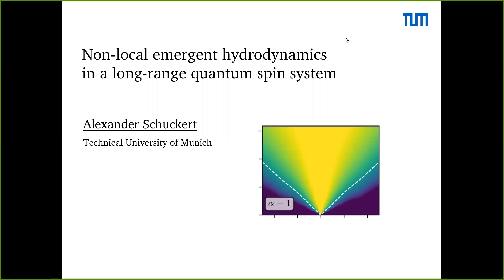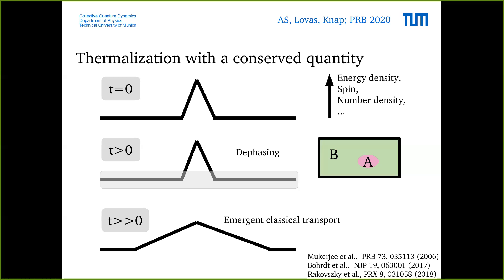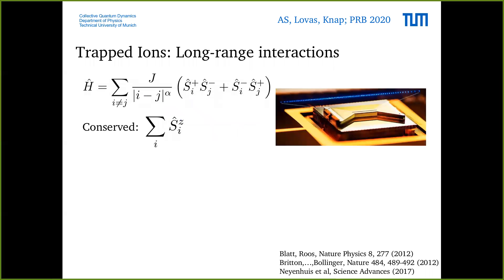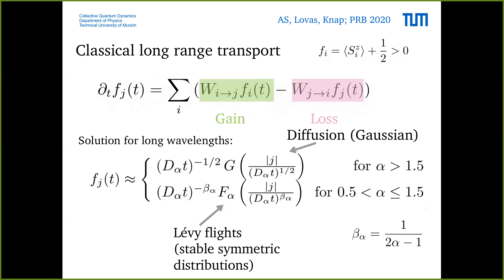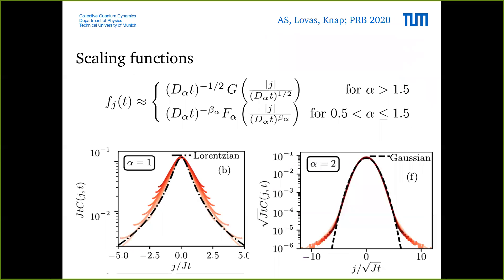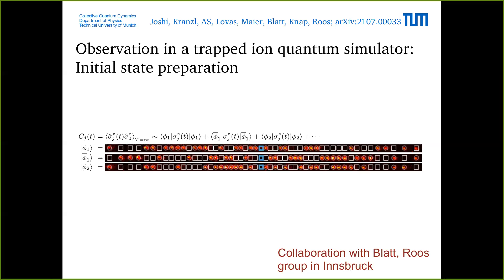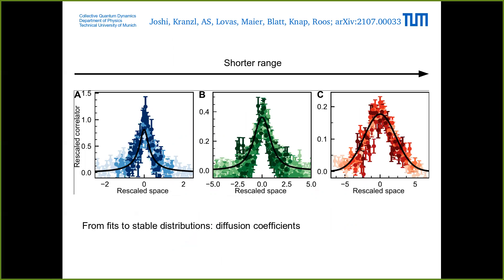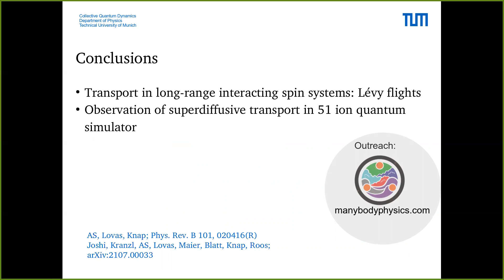SymCorrel2021 | Emergent hydrodynamics in a long-range quantum magnet (Alexander Schuckert)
It is expected that most quantum systems show classical diffusion at long times after a quantum quench. We show using field theory and semi-classical methods that  long-range interacting spin systems instead perform Lévy flights, where the transport process can be tuned from diffusive to superdiffusive as the interactions become longer ranged. We verify our results in a collaboration with the Innsbruck trapped ions group, showing that universal hydrodynamics indeed emerges in the quantum dynamics. In particular, we extract the non-universal diffusion coefficients, showing the potential of current quantum devices to probe nonequilibrium quantum matter - accessing regimes challenging to access with state-of-the-art numerics.

This contributed talk is part of the International Symposium on Correlated Electrons 2021, hosted and supported by MCQST on the MeetAnyway platform.